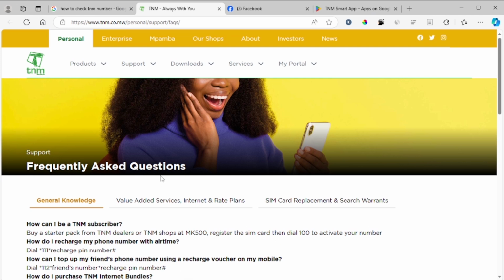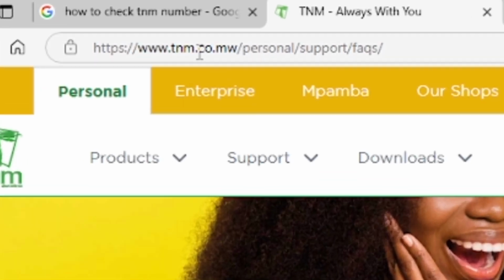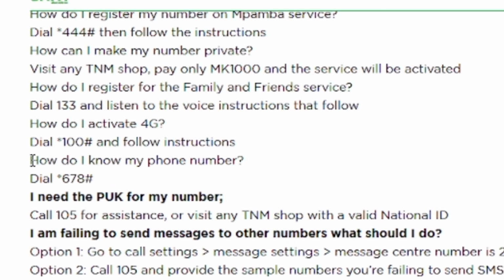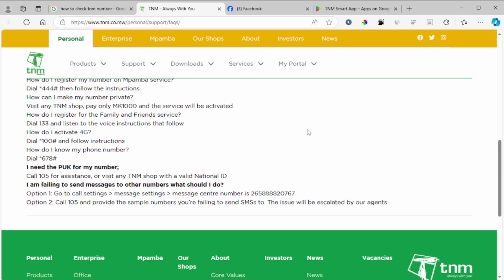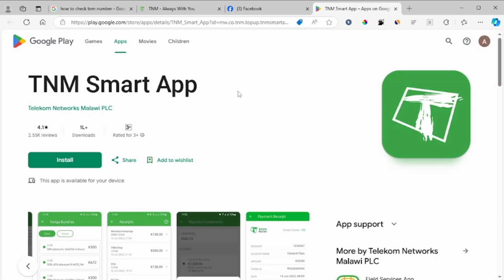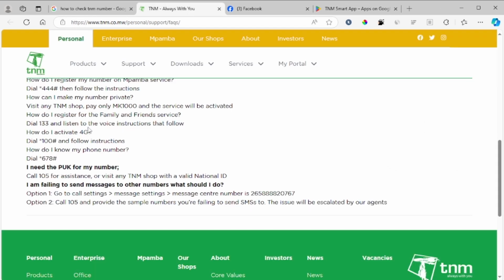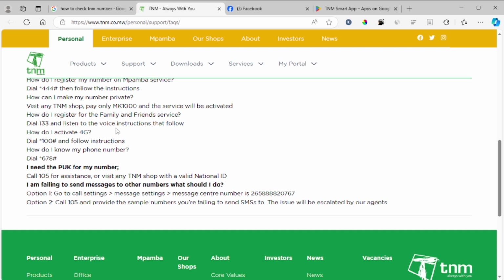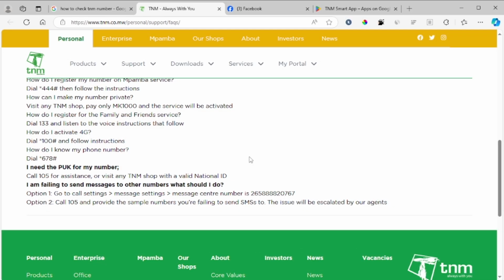How to check your TNM number (step by step)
You can easily check your TNM (Telekom Networks Malawi) mobile number using a special USSD code or by downloading the TNM Smart app to check it online. Follow the steps below to check your TNM number using both methods.
00:30 - By dialing the USSD code
00:50 - Using the TNM Smart app
01:06 - by  Dial your friend's number